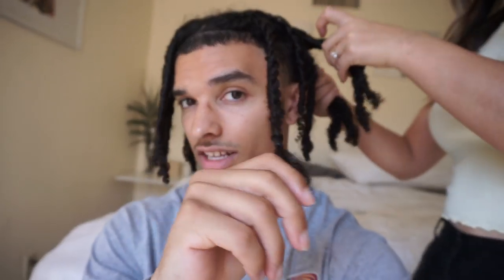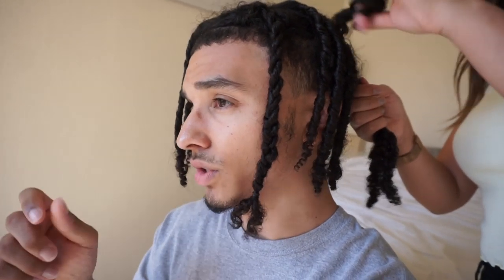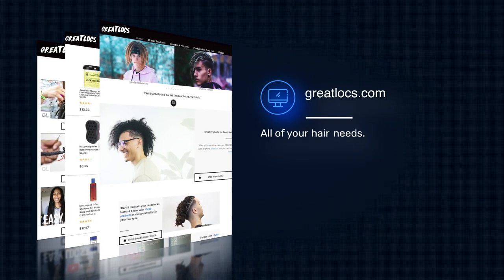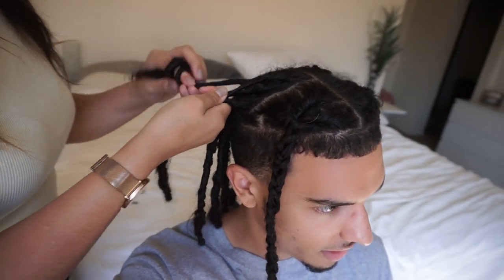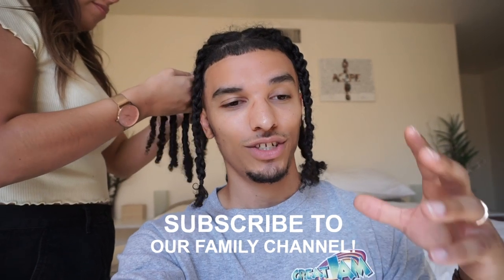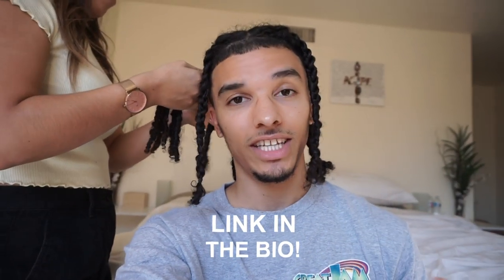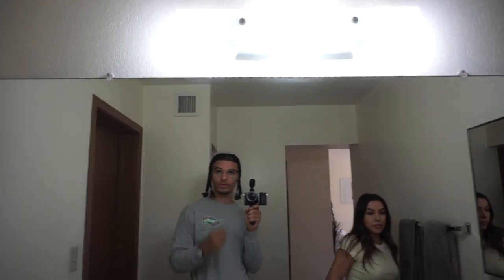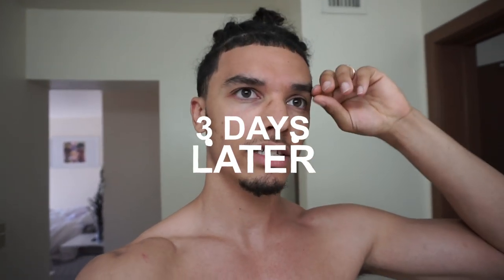Braiding My Starter Dreadlocks